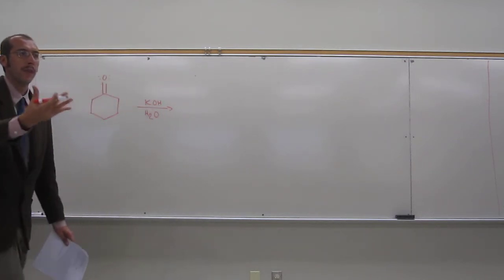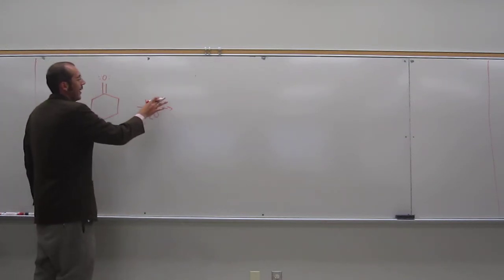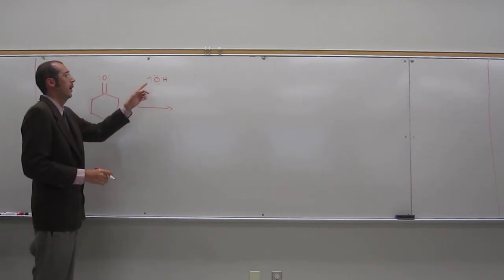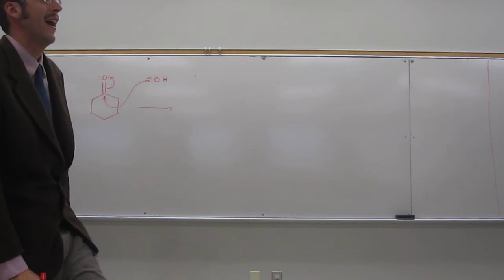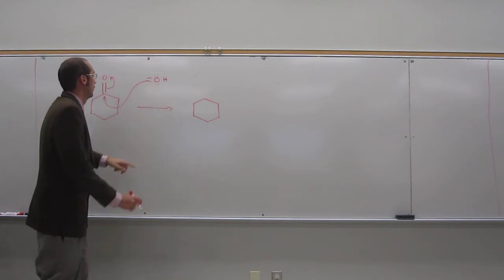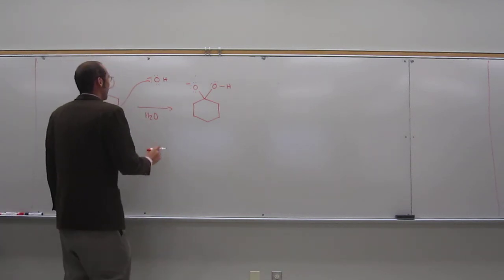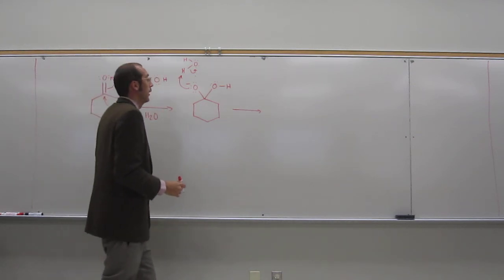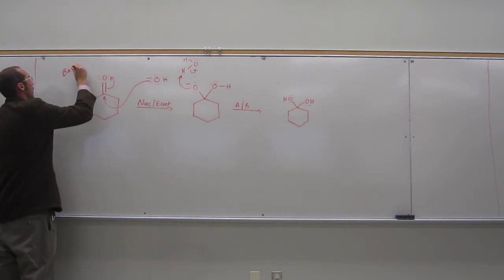Organic Mechanism - Hydrate Formation 003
Ketone Basic Solution